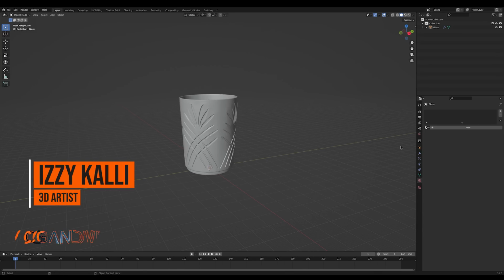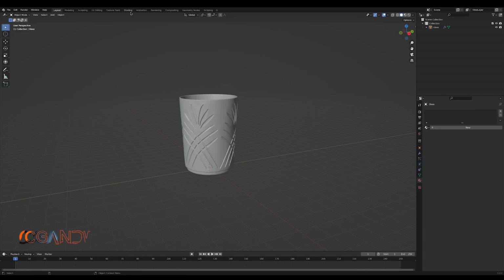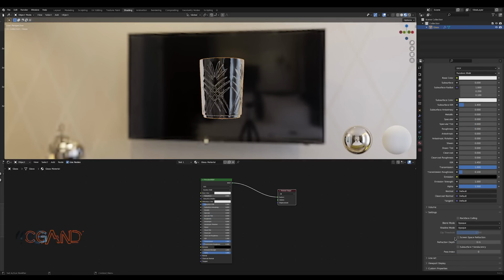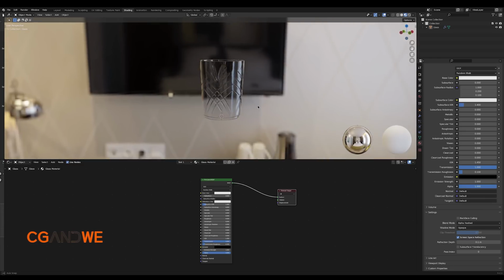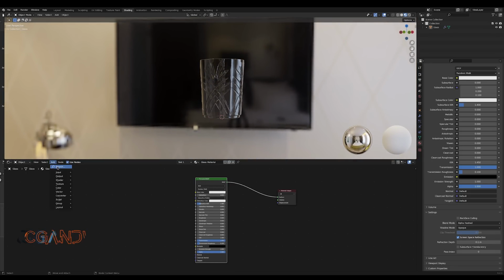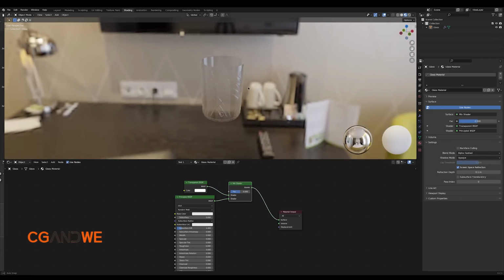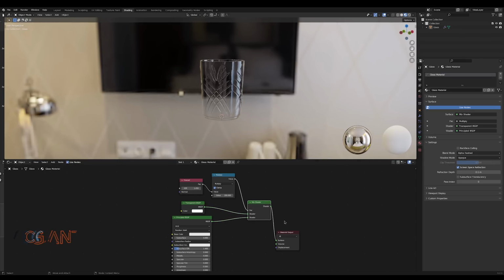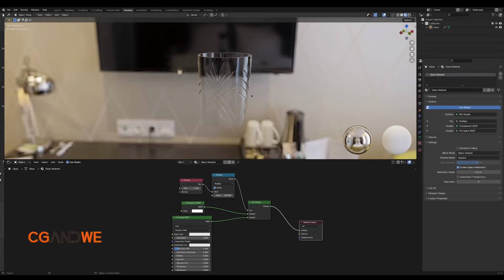Fast Realistic Glass Shader In Blender Eevee Tutorial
Hi guys, welcome to CGandWE.

In this video i will show you how to make glass material in blender 3.2

Download The Free Glass Shader: ⬇️ 🥛

Prizes | available for all

Rules | Must be followed

1. Must provide a render related to the subject submission.

2. Must be submitted before deadline.

3. Any program can be used.

Tech Specs |

1. Minimum 1 Render to enter.

2. Resolution: 1920 x 1080 min, 3840 x 1820 max.

Thanks you very much & can not wait to see your amazing submissions.

Audio by: Argofox